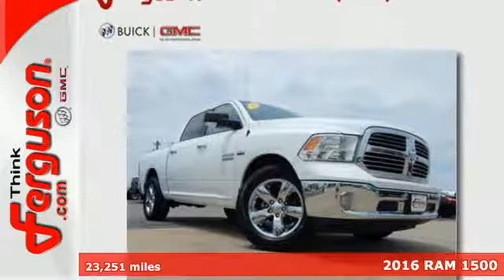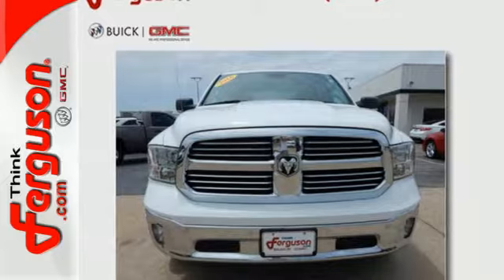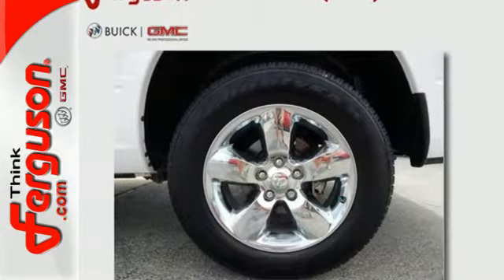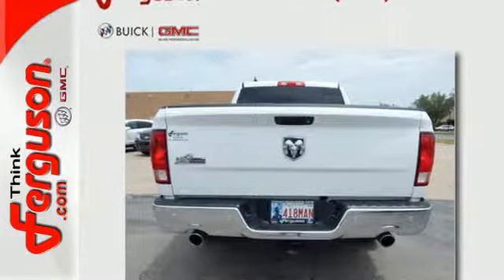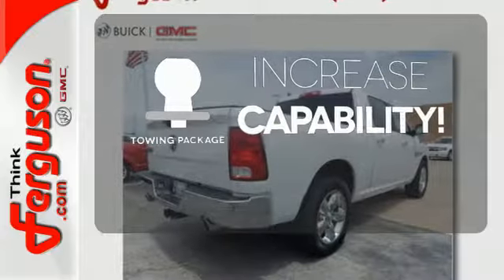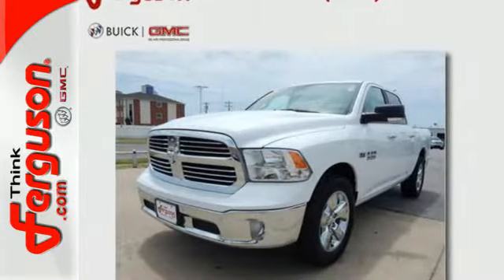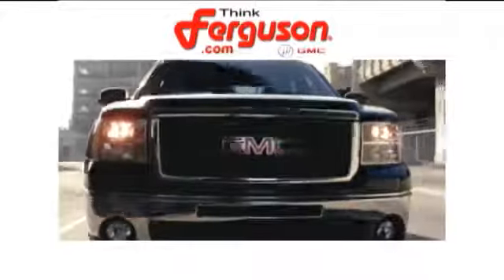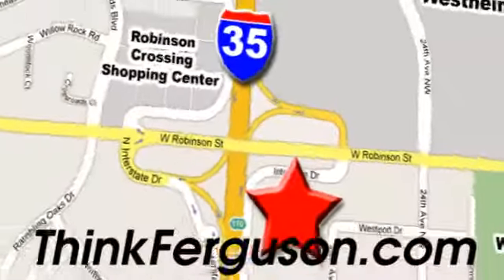Used 2016 RAM 1500 Norman OK Oklahoma-City, OK G2876A - SOLD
Year: 2016
Make: RAM
Model: 1500
Trim: SLT
Engine: 5.7 Liter 8 Cylinder
Transmission: Automatic
Color: White
Interior: Gray
Mileage: 23251
Stock #: G2876A
VIN: 1C6RR6LT7GS278535

Address:
1015 North Interstate Drive